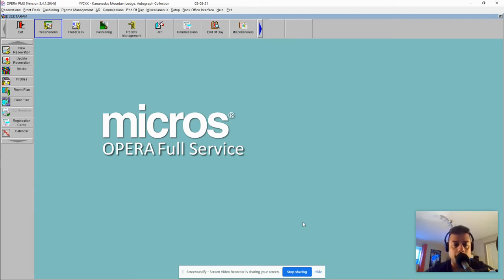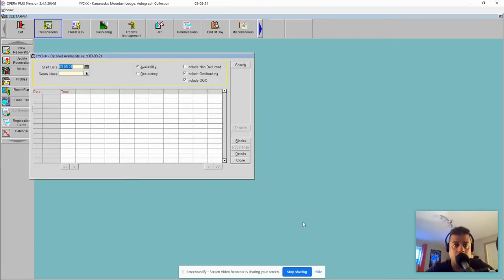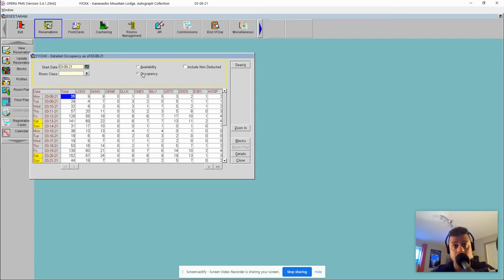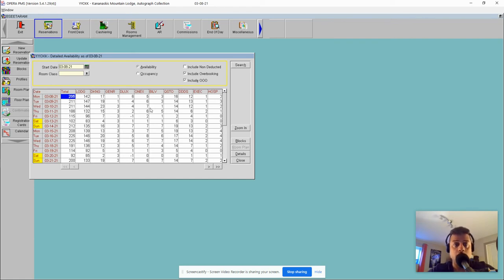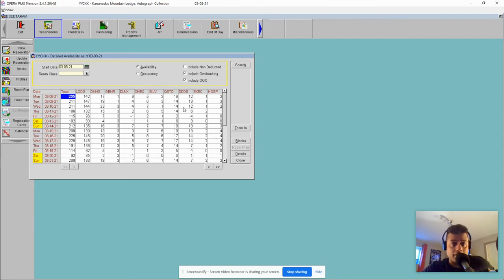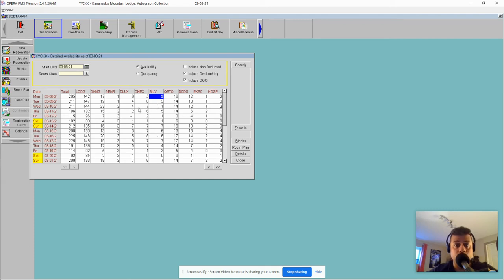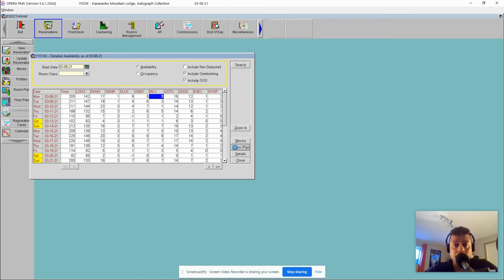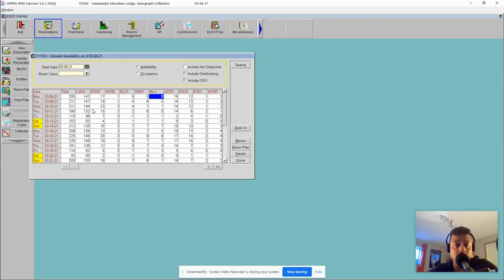PKML Sales and Event Training - Opera - Detailed Room Availability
How to confirm availability by Room Type in opera before contracting group bookings